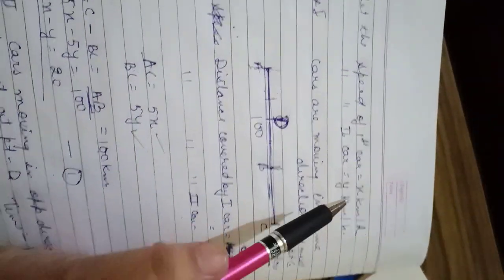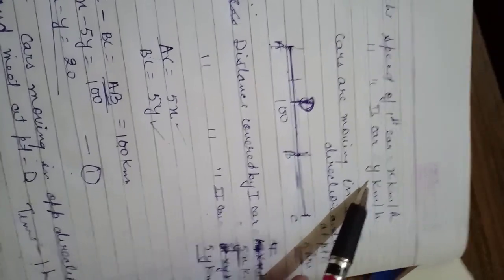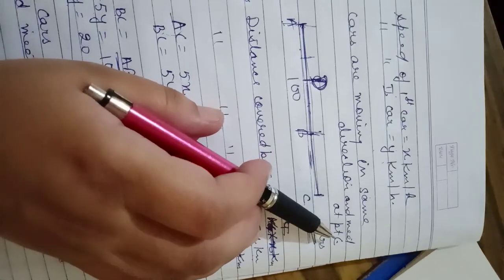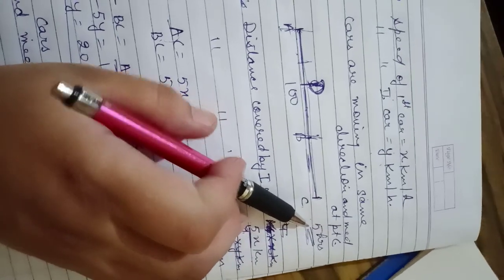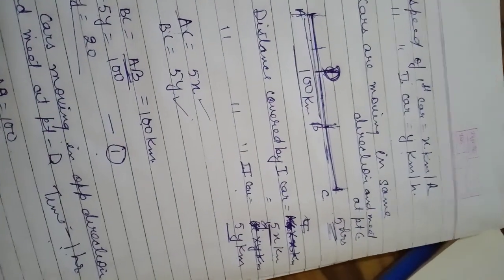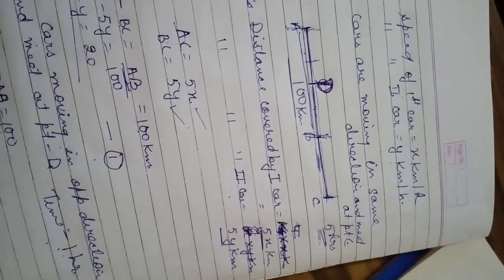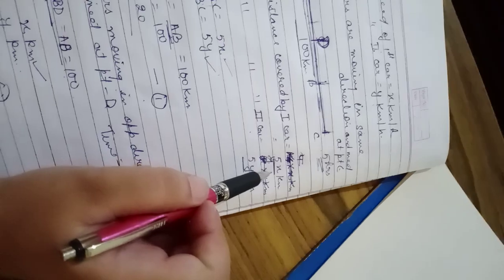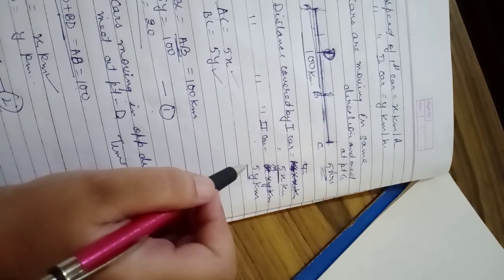Class X Maths Ex 3.5 Q-4(iii,iv)